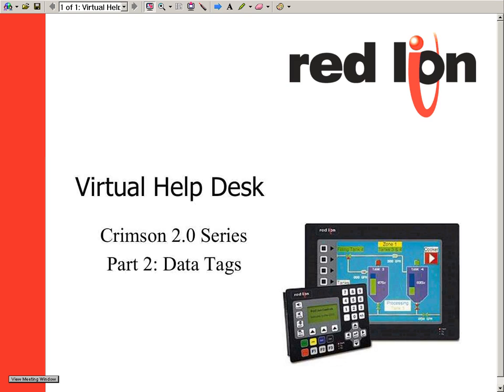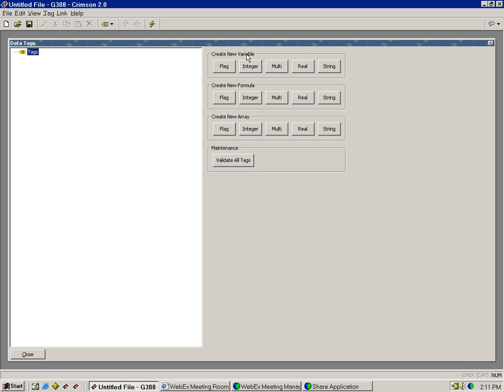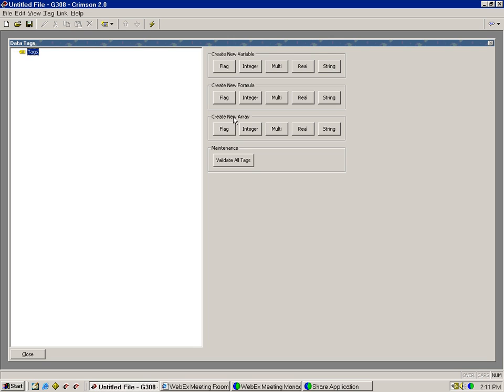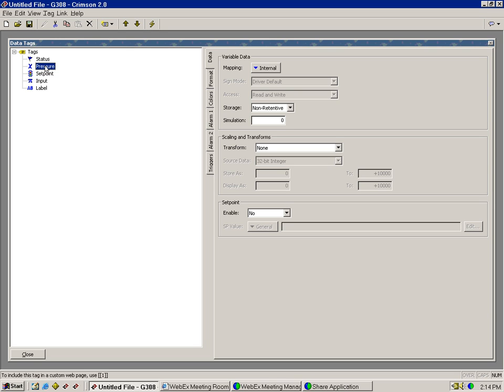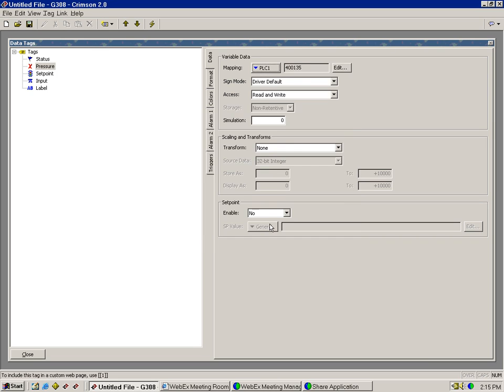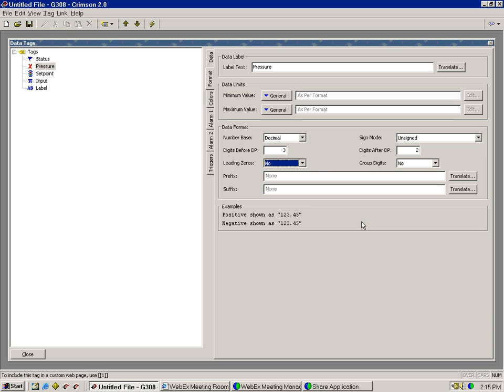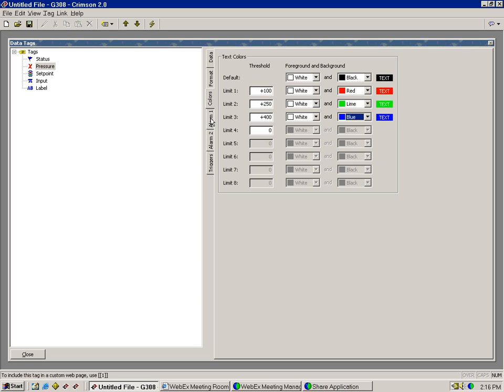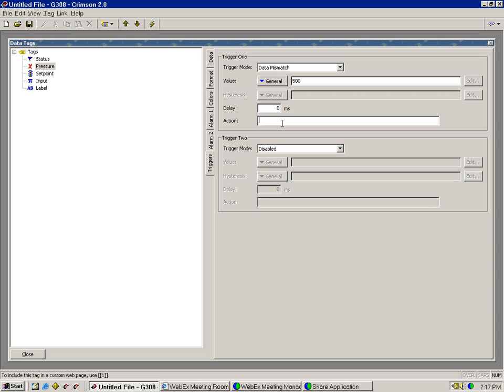Crimson2 0 3 DataTags (En)